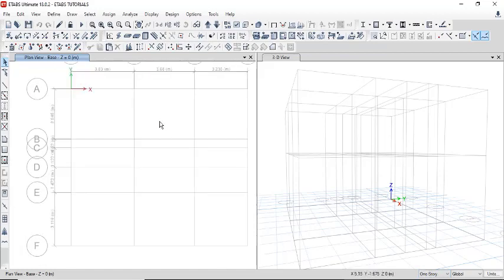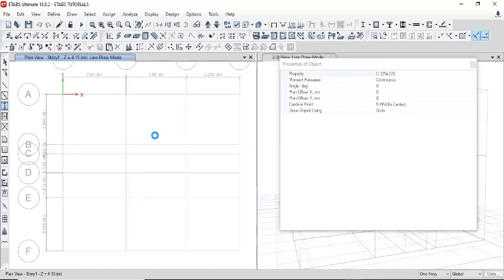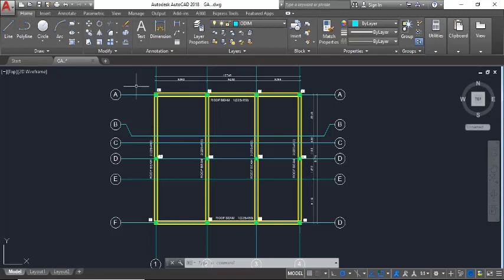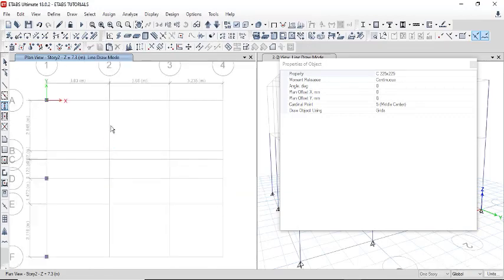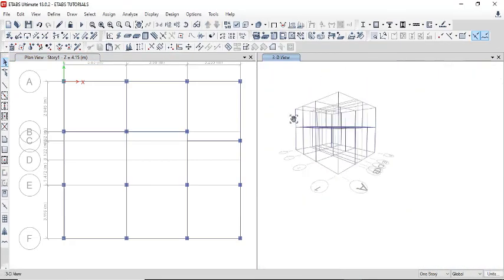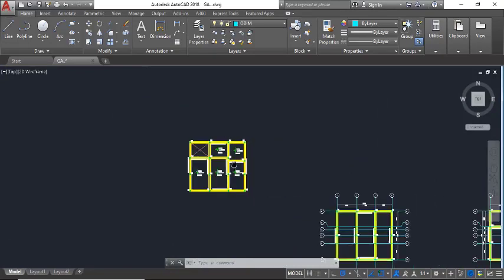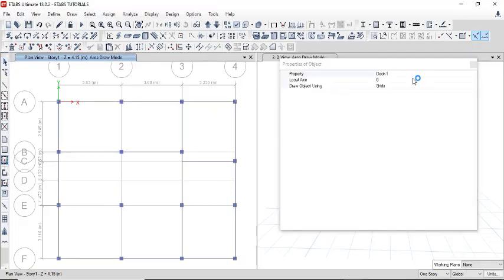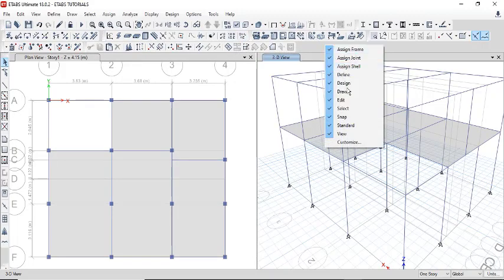ETABS 2018 Tutorials 3- Modelling Residential Building to BS 8110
Step by step illustration on how to model a residential building in Etabs 2018 building software. This part of the tutorial talks on the the modelling of the structural elements such as the columns, beams and slabs.
You have to watch our previous tutorial before proceeding to watch this.